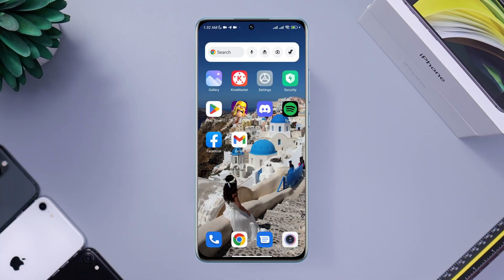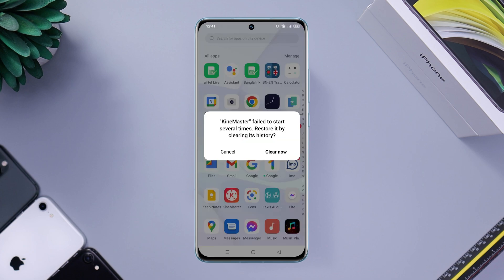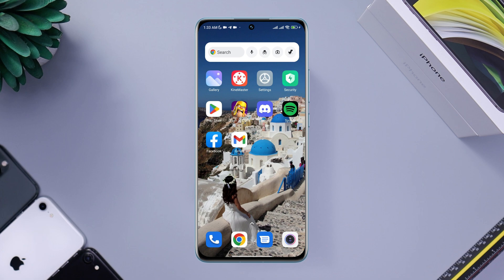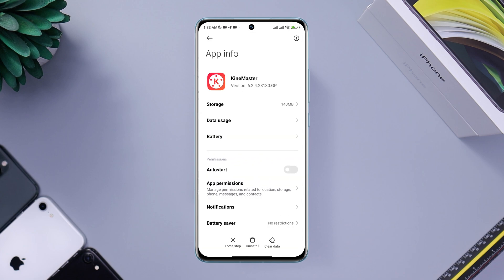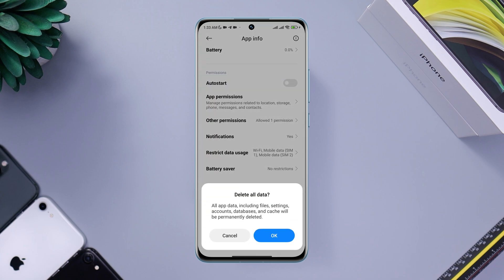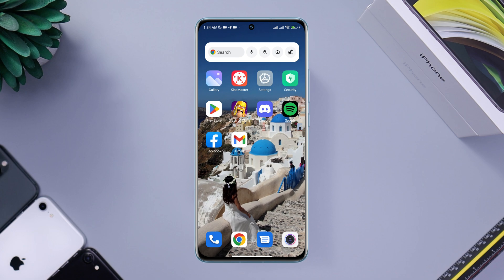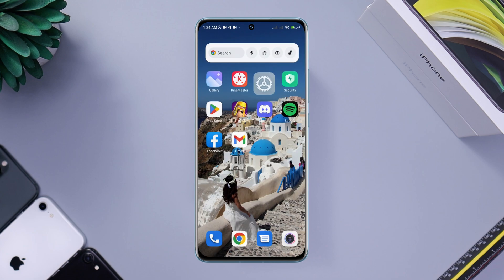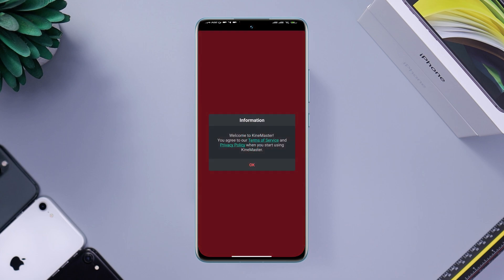How To Fix KineMaster Failed To Start Several Times | Solve KineMaster Not open Problem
Is your Kinemaster app showing kinemaster failed to start several times restore it by clearing history? To fix kinemaster failed to start several times, you need to watch this video.
Several kinemaster editors reported that the kinemaster video editing software is not working properly and keeps showing “failed to start several times restore it by clearing history” while rendering video files or importing video files on android! Now if you see that kinemaster not starting or Not Opening on Android then stay tuned with this video to learn a qick way to fix kinemaster not working or Not Open Problem on Android!
 So, after analyzing the problem, here, I present the top 3 solutions that will fix kinemaster failed to start several times error on the Android!

00:01- Video intro
00:40- Solution 1: Follow the troubleshooting process
01:23- Solution 2: Check your storage and free up some storage
01:43- Solution 3: Check for a new software update
02:00- Solution ending